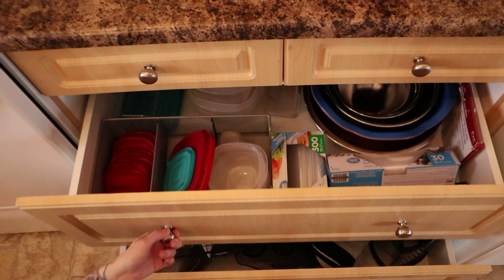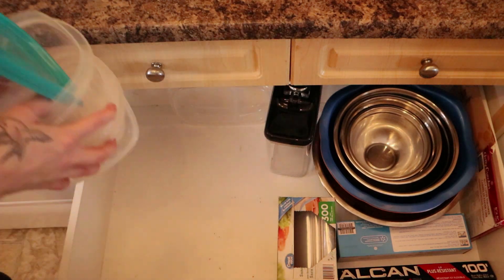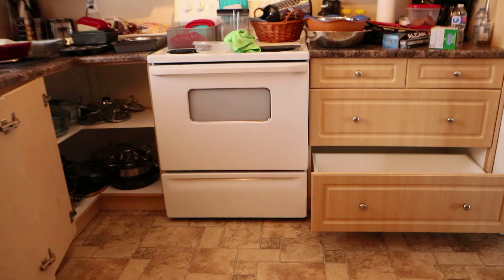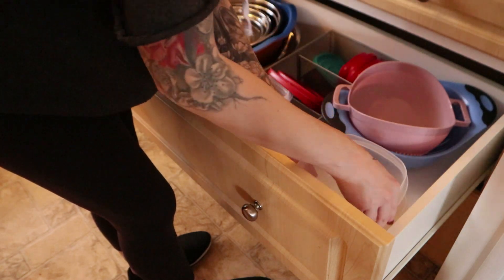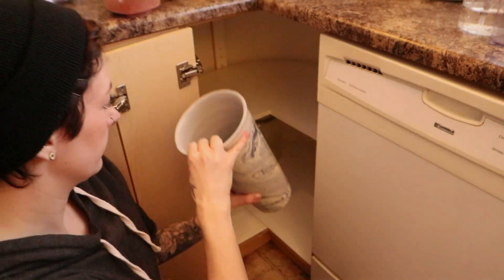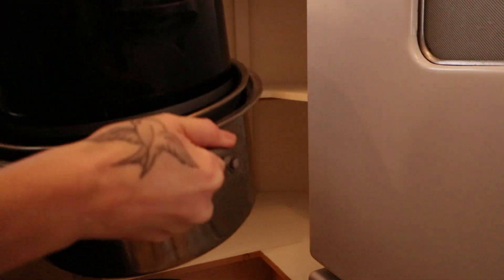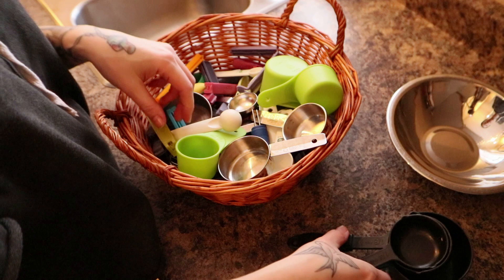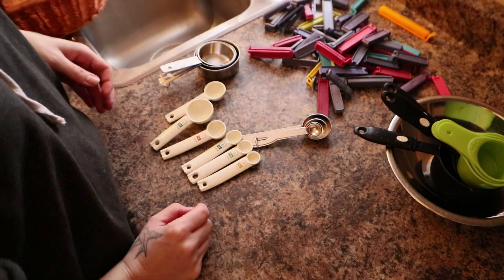Organize and Declutter my MESSY kitchen // Day 16 Declutter my House Challenge // kitchen rearrange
This turned into the never ending project. Once I moved one things around everything else seemed to follow. So far I am liking the changes to the kitchen... Dave however, is not adjusting as well!

OTHER VIDEO'S:
REALISTIC PRODUCT MINIMIZATION // Decluttering and Minimizing My House 2022

Never forget that if all you did was make it through the day, that’s fine. We all get tired and we can’t be our best self every moment. Rest, get back up and keep going.